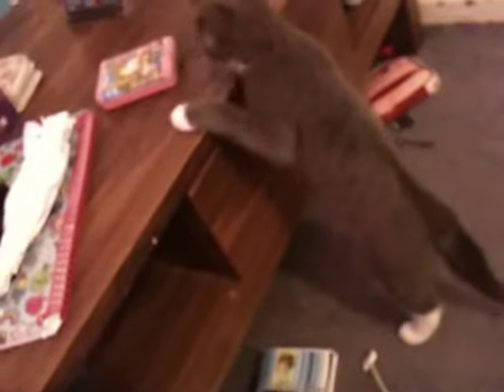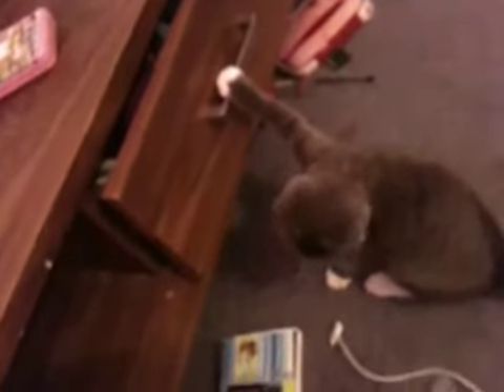Rolo tehe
I love him he is so so cute